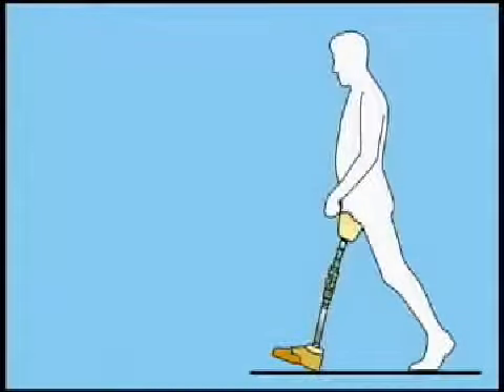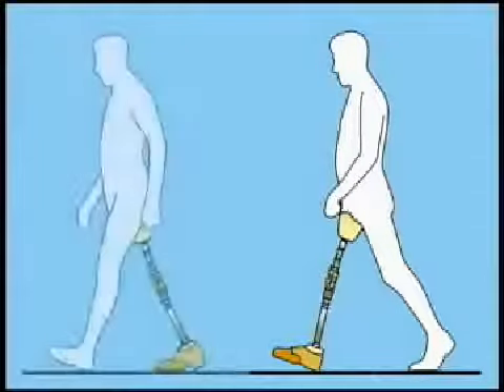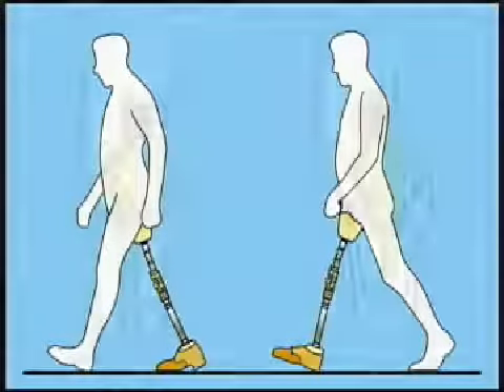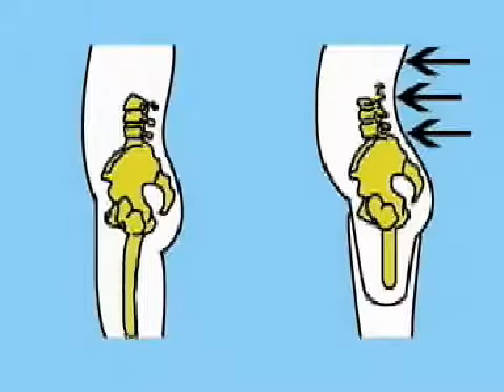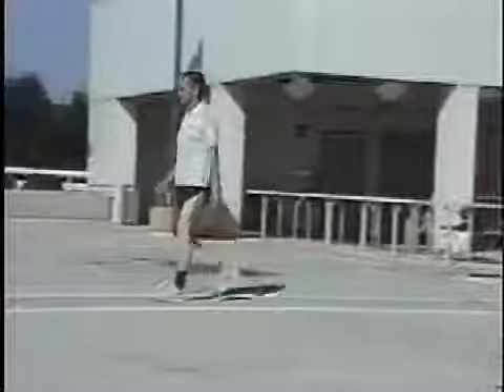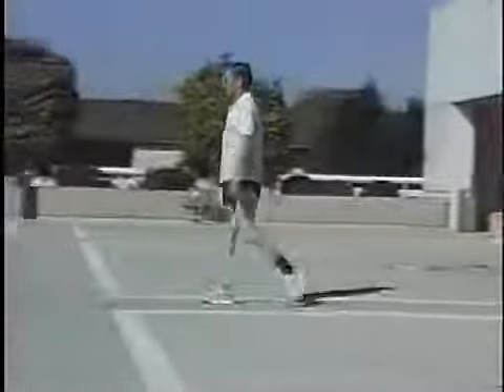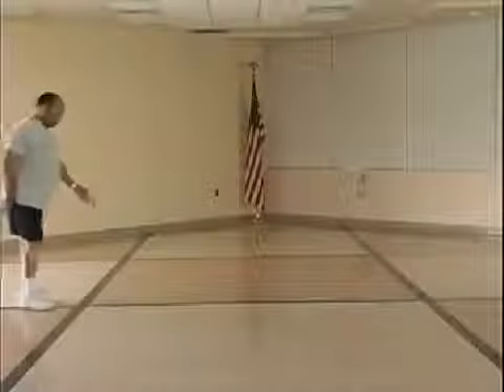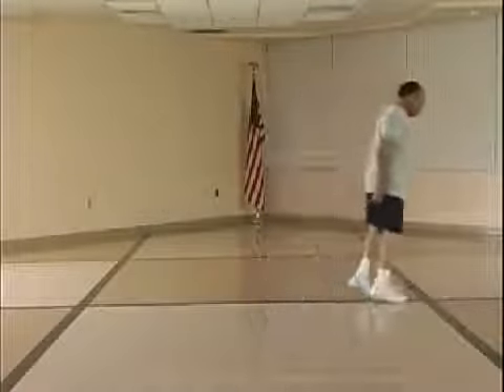Longueur de pas inégale